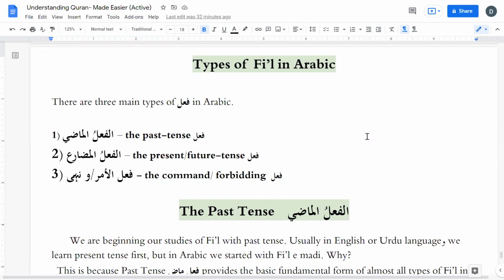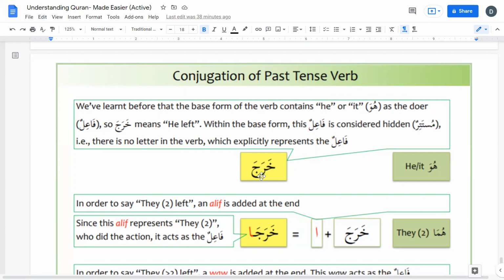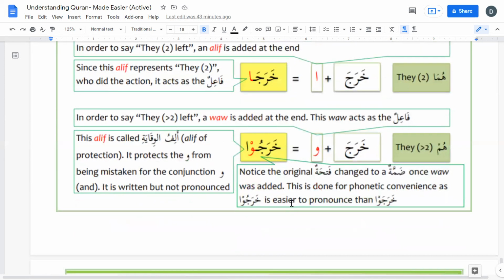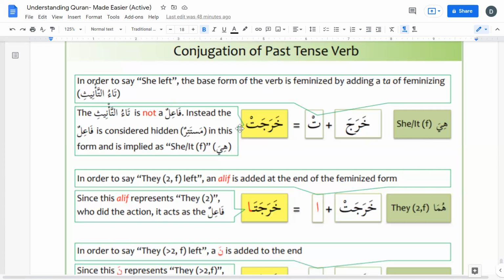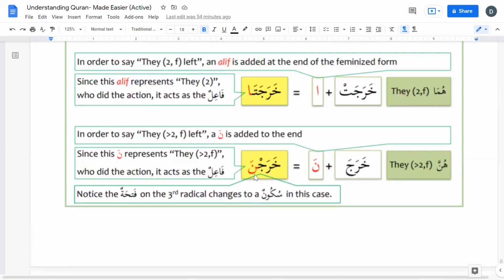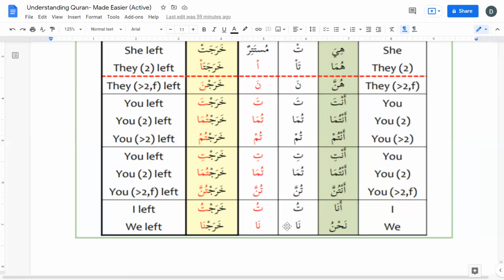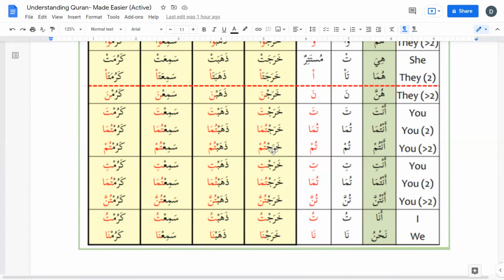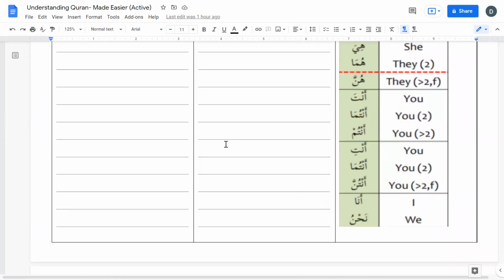Past tense الفعل الماضي (Lesson 18, part 2) ; Let's Learn Arabic Grammar